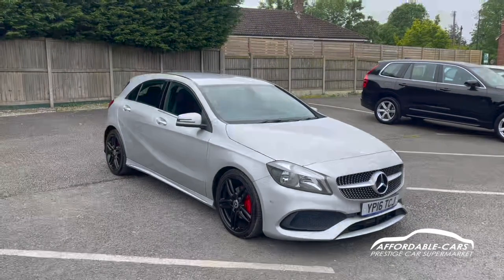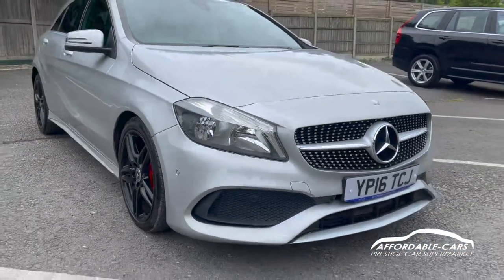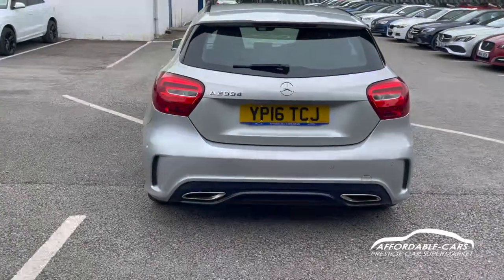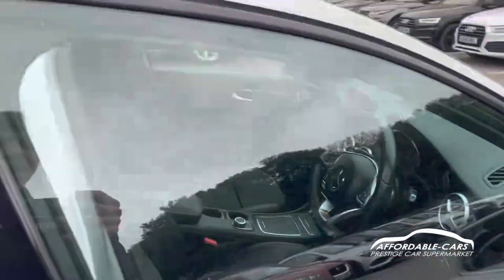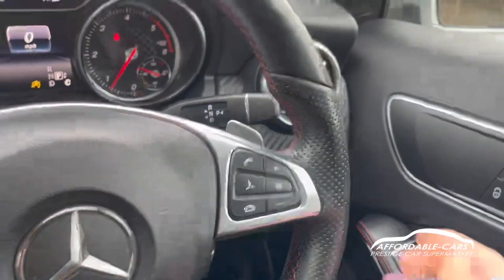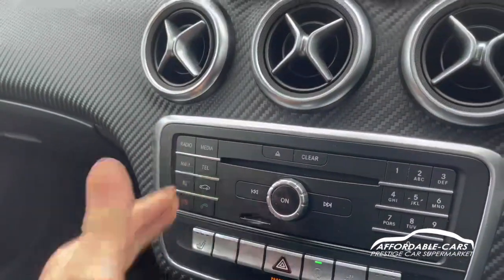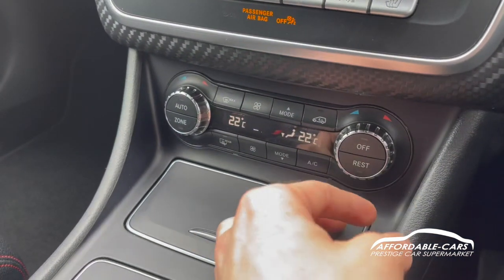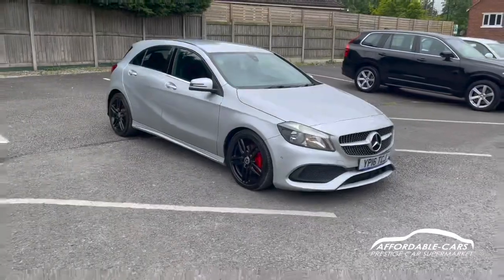Mercedes A200d AMG Line Executive 5dr Auto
SPECIFICATION TO INCLUDE:
Polar silver paintwork, Black Artico leather & Alcantara upholstery with red deviated stitching and carbon trim, Heated front seats, 18" AMG twin-spoke alloys, Automatic gearbox with paddle-shift, Bluetooth, Xenon headlights, Dual zone climate control, Sports style steering wheel, Cruise control with speed limiter, Reversing camera.

SERVICE HISTORY:
1 x Services up to 78K miles